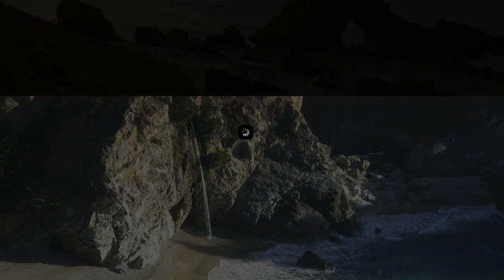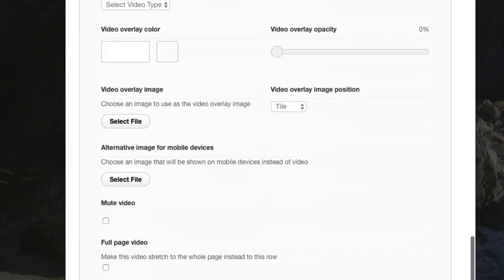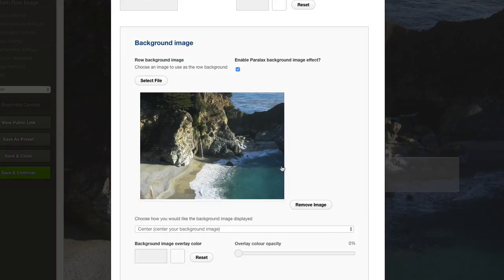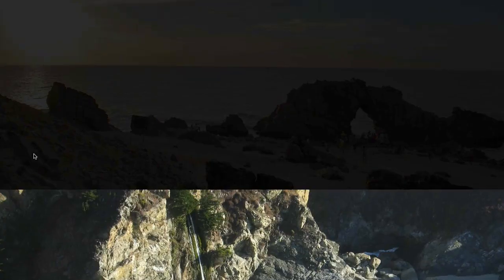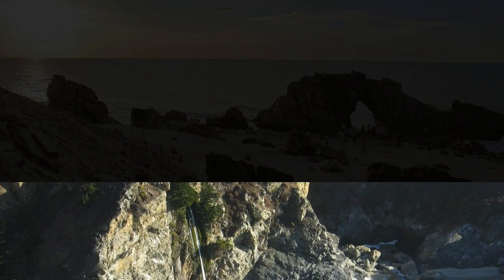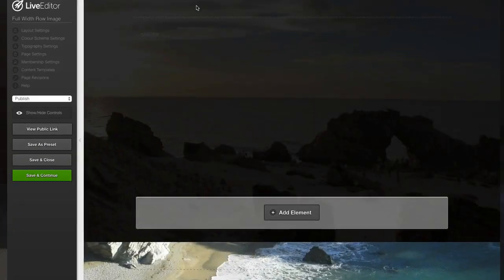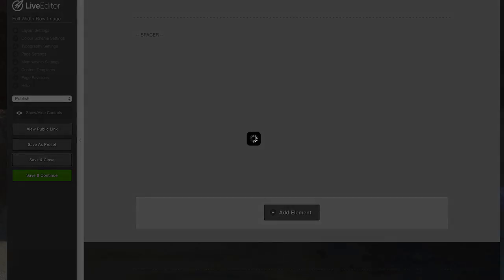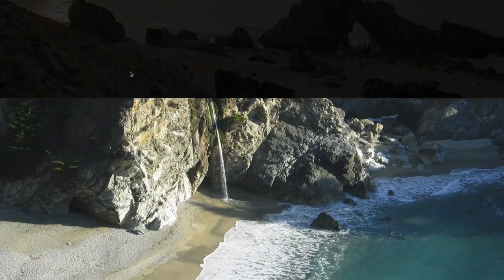How To Use Parallax Row Background Image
This video shows the new Parallax Row feature in OptimizePress.